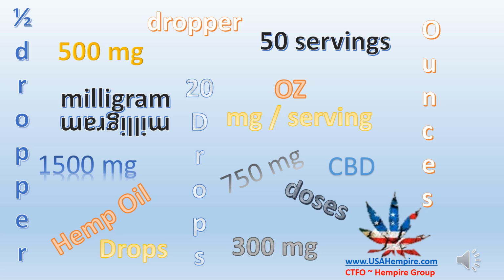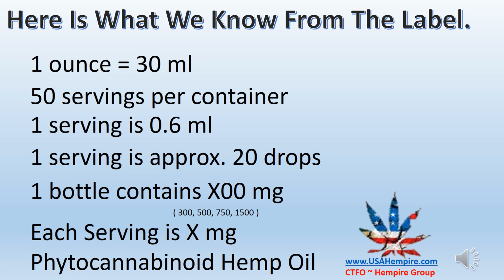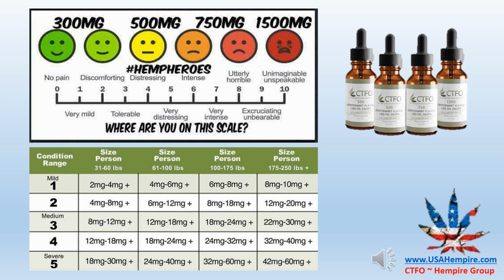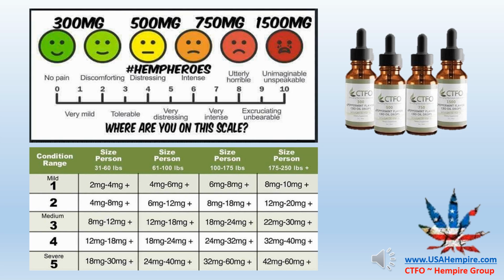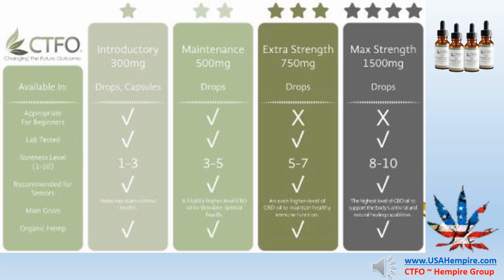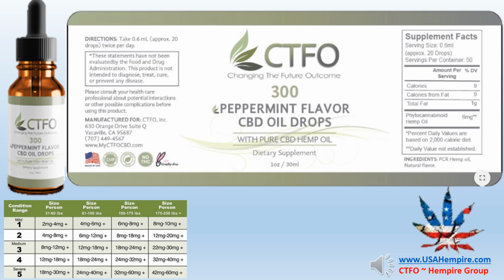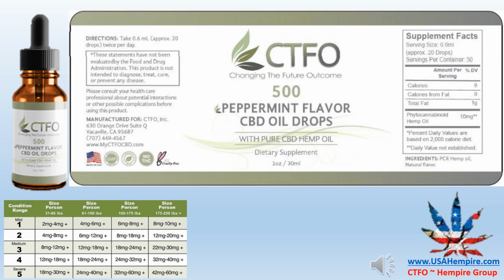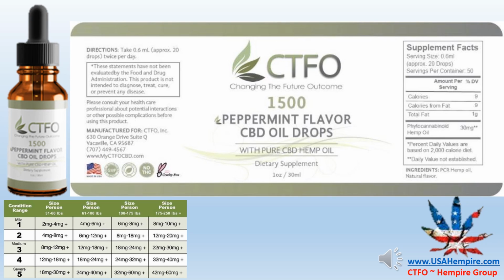CBD Dosage - How much? How often? Which one?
Confused on CBD dosing? Which strength to get, how much to use, which brand to buy? This may help clear it up for you/give you a "guideline" of where to start.  Every"body" is different so you will have to play around with dosing and strengths.